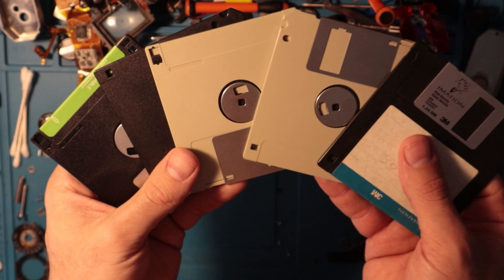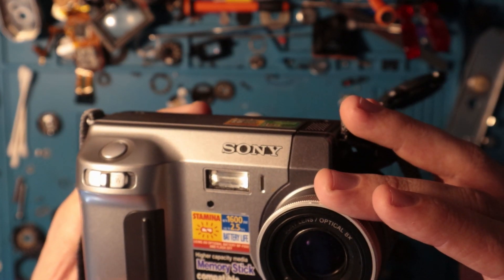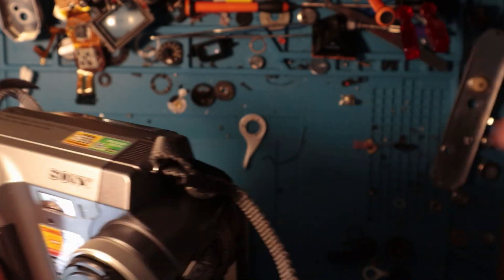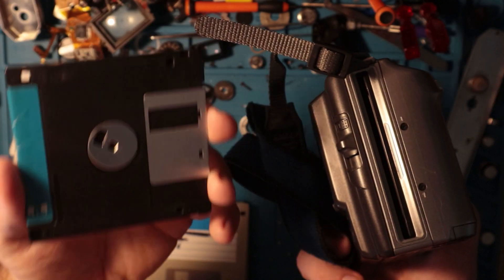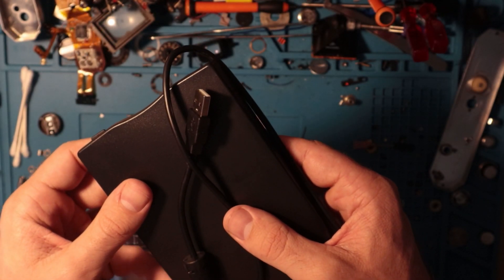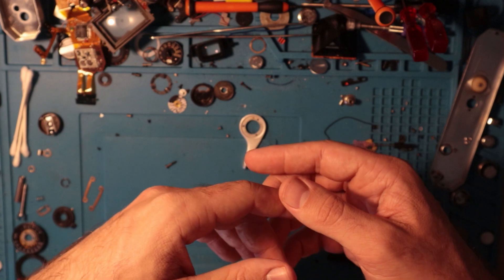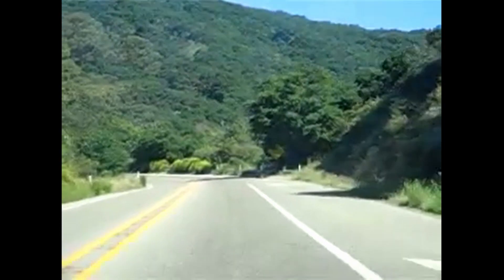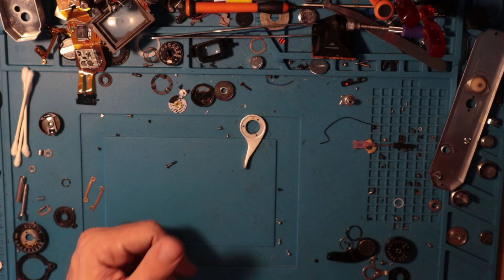Sony Digital Mavica Walkthrough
A special breakdown walkthrough of late 90's digital camera technology and floppy disks. Maybe a bit of rambling too, this video has it all.